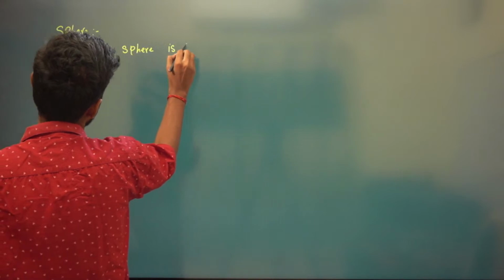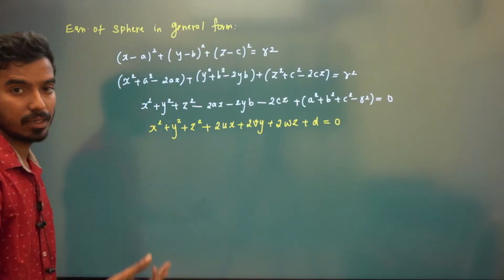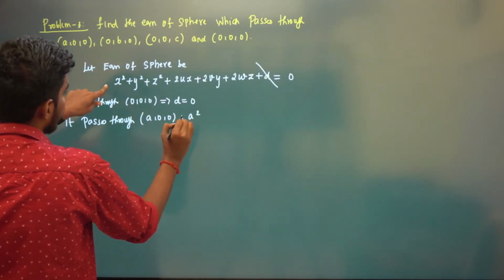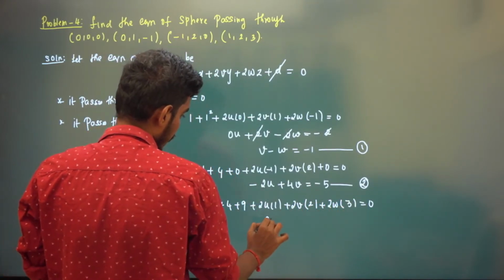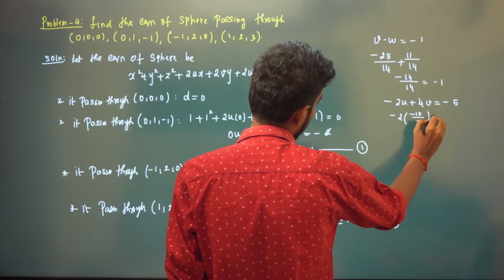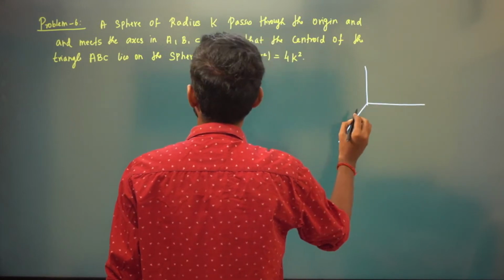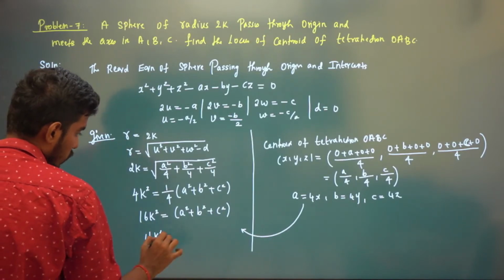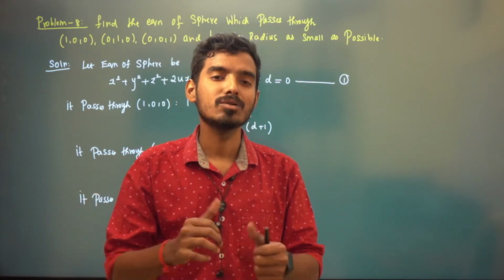Analytical Geometry - L11 - UPSC Mathematics Optional